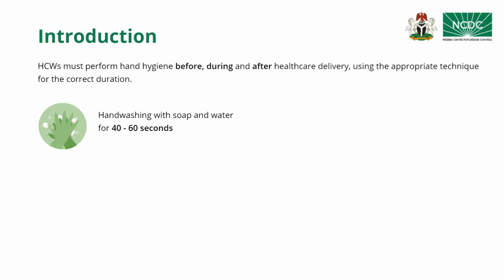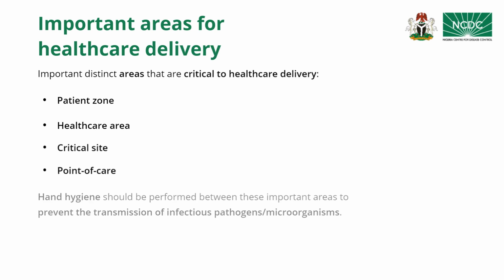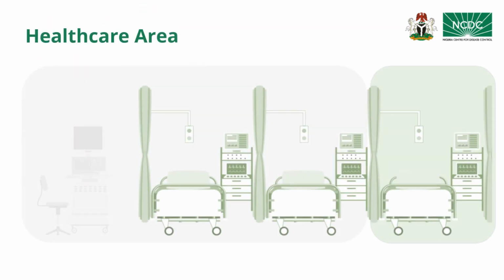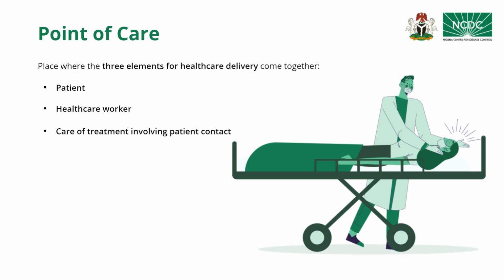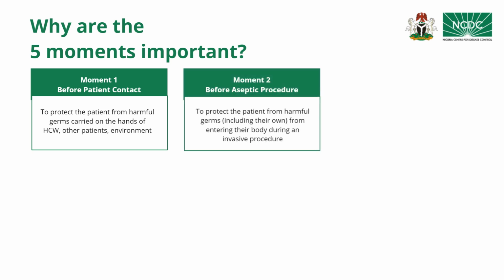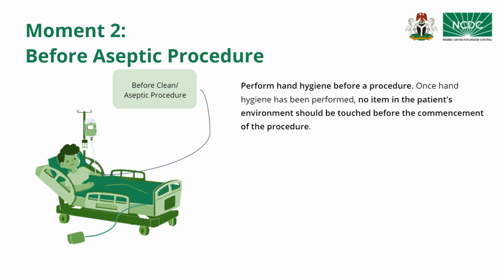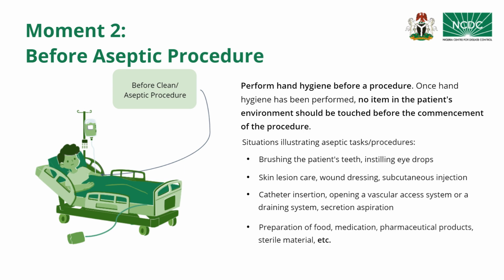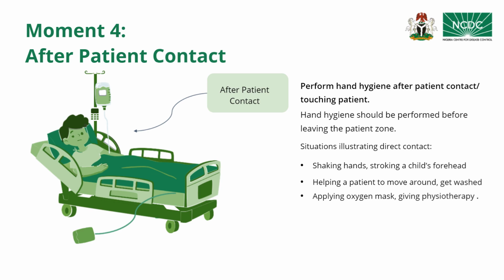5 Moments for Hand Hygiene 2